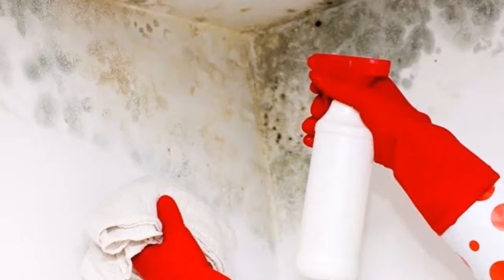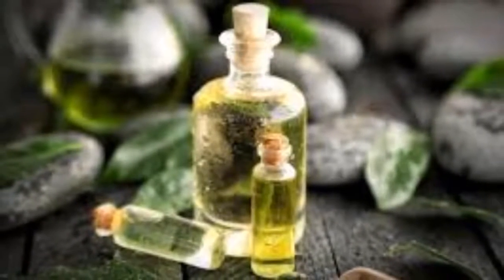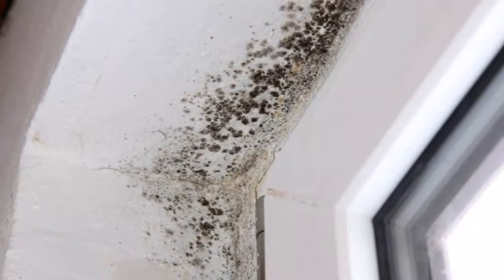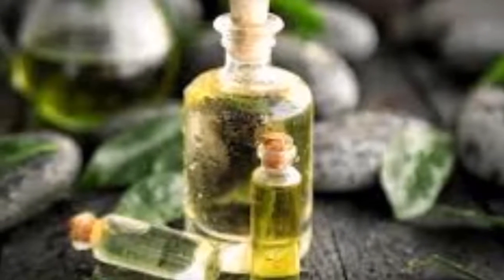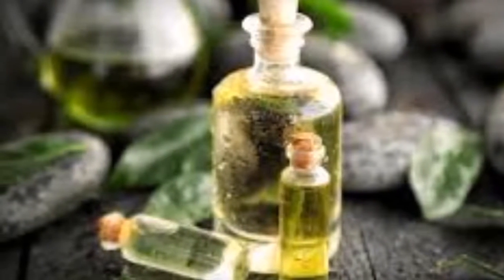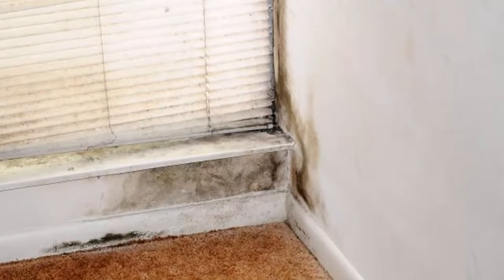Spray This Oil And You Will Never See Mold Again!